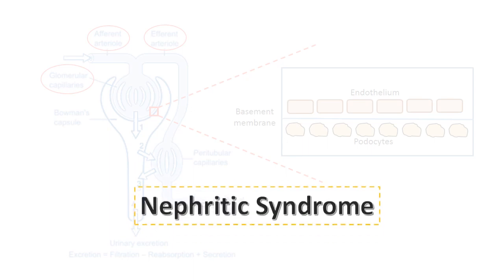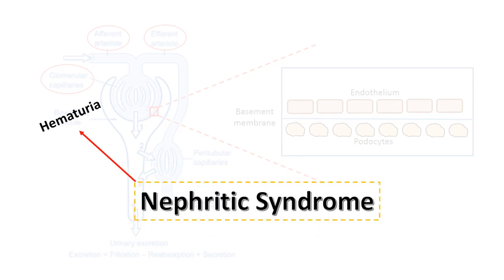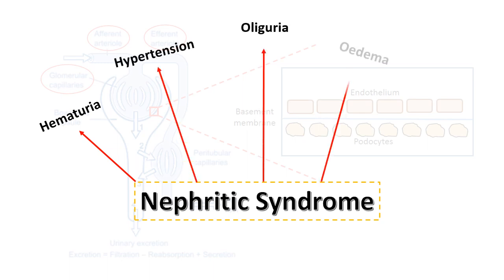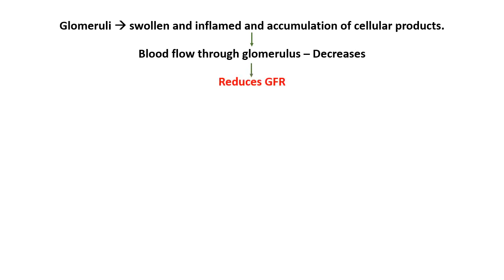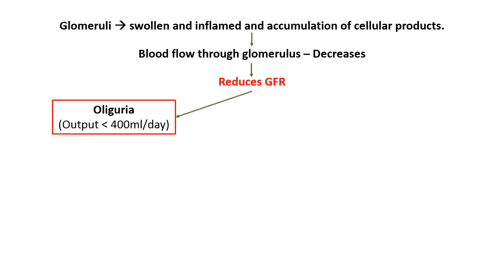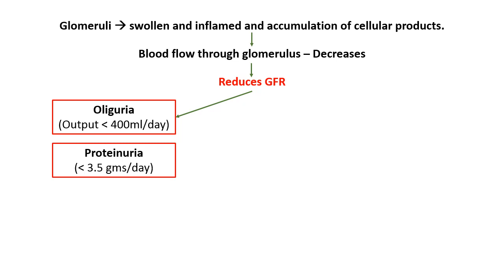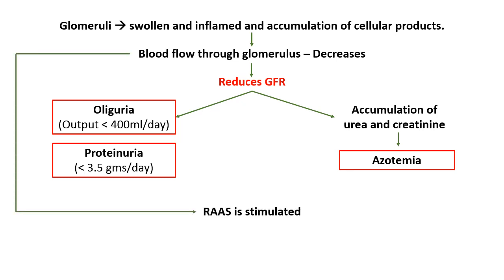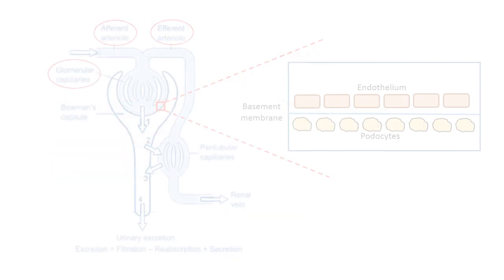Nephritic Syndrome | Pathophysiology | Simplified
Hello friends, in this video, you will learn about Nephritic syndrome in a very simplified way.
We have explained it in a very concise and step-wise manner.